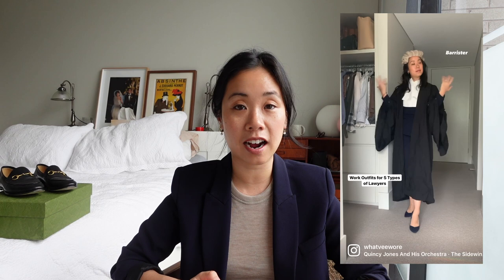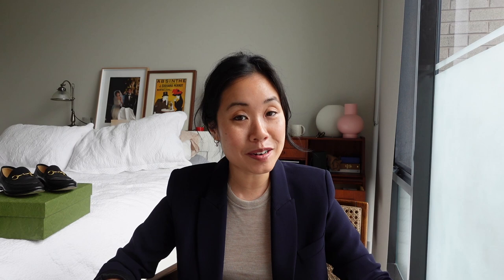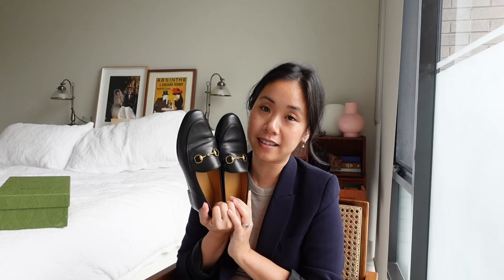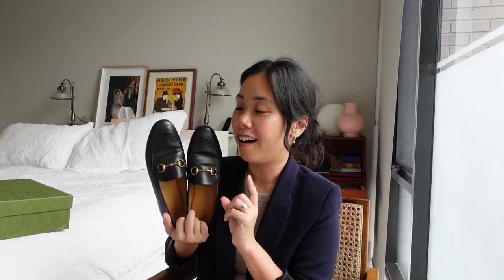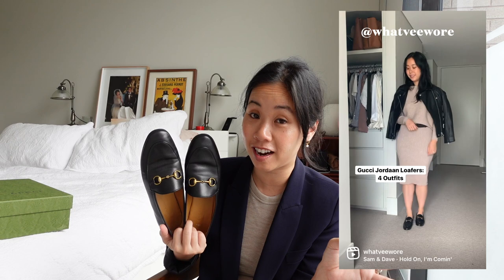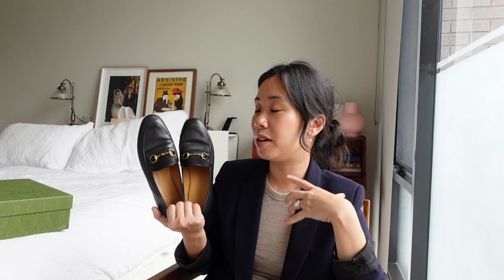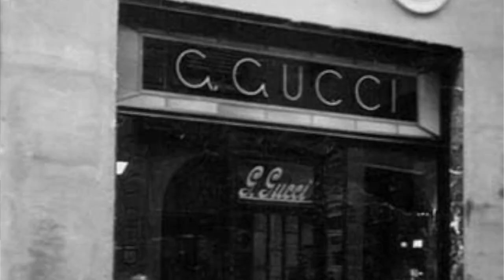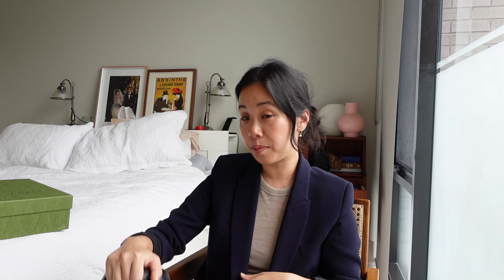GUCCI JORDAAN LOAFERS STYLING | How to Style, Lookbook + Review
Sharing a lookbook of the different ways I like to style my Gucci Jordaan Loafers for work and weekend and a review now that I’ve had them for a few months.

FYI - I’m 5’2 / 158cm and typically wear size AU 8 / UK 8 / US 2-4

My Gucci loafers (styled throughout in this video)
Brixton loafers
Princetown mules

Outfit no. 1:
Grey tote

Outfit no. 2:
Scanlan Theodore jacket (sz XS) - sold out

Outfit no. 3:
Mock neck top (sold out, similar version linked)
Brown pants - sz S (colour sold out, black version linked)
Grey tote
Beige blazer (sz UK 8 - new season version linked)

Outfit no. 4:
Knit dress (sz S) new season colour linked

Outfit no. 5:
Beige blazer
Beige trousers* (sz 2)
Senreve bag*

Outfit no. 6:
Zip-up knit* (sz XS)
Tailored track pants (sz S)
Tan tote bag

Outfit no. 7:
Khaki tank (sz S - on final sale!)
Black wash straight cut jeans* (sz 27)
Chanel bag

Outfit no. 8:
Skinny jeans
Beige trench coat (sz XS - similar version linked)

Also featured:
Pink vase

Music by Public Library Commute - Across The Room & Joakim Karud - Dreams